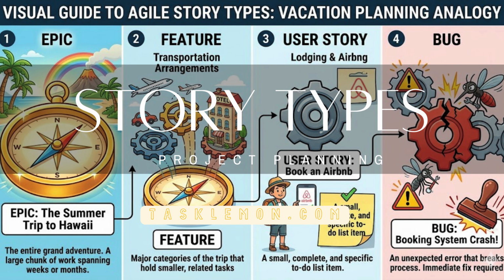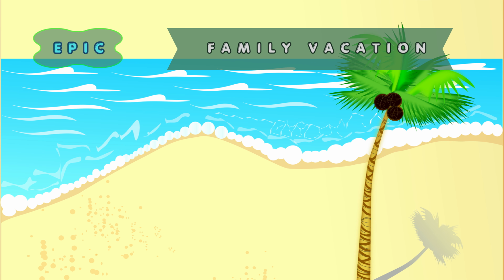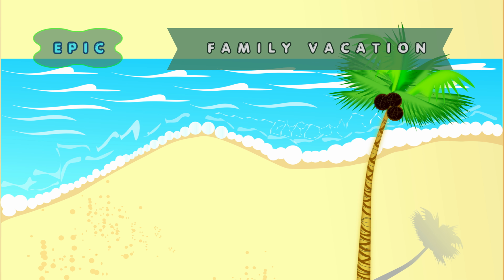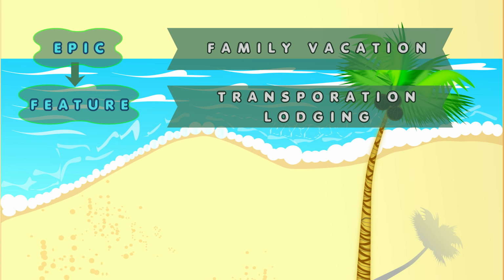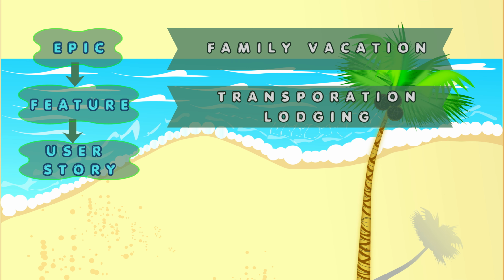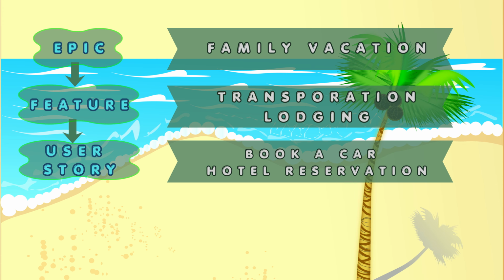The One Analogy That Makes Agile Finally Make Sense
Whether you're organizing a massive beach camping trip to the Outer Banks or building a complex software application, the organizational process is exactly the same. You have to take a massive, overwhelming goal and break it down into bite-sized, actionable pieces.

If you are a non-technical founder, a new Scrum Master, or just someone trying to understand what your development team is actually talking about, this quick tutorial will make Agile concepts finally click. No confusing jargon, just real-world examples!

⏳ Chapters:
0:00 - The Easiest Way to Understand Agile
0:45 - What is an EPIC? (The Big Goal)
1:30 - What is a FEATURE? (The Major Categories)
2:15 - What is a USER STORY? (Bite-Sized Tasks)
3:00 - What is a BUG? (Unexpected Disasters!)